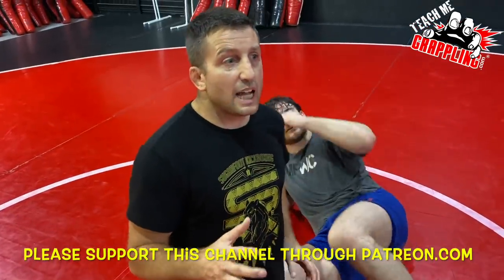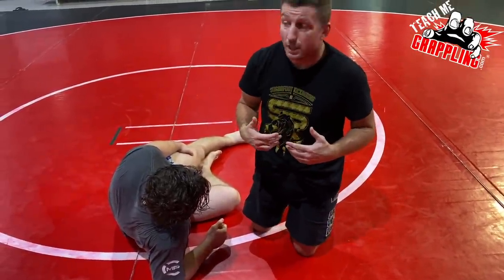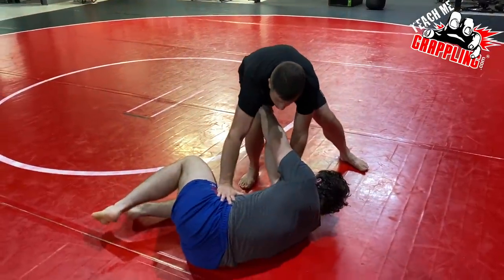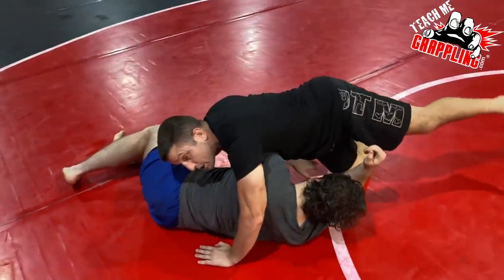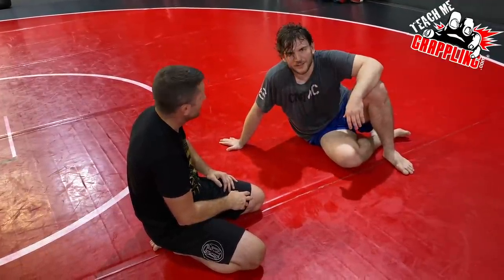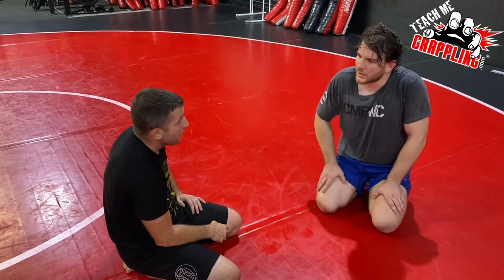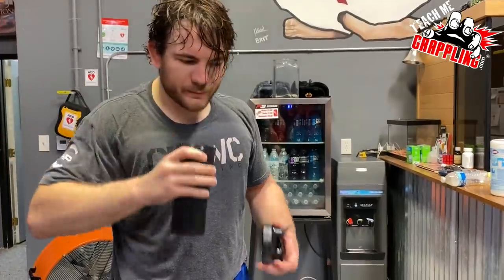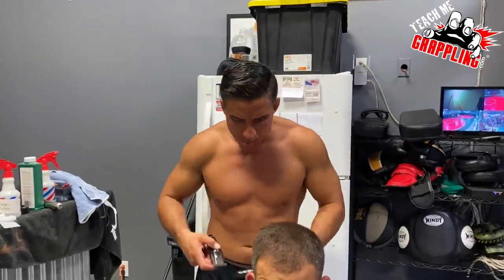PASS More Guards with this SIMPLE Idea!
This video I demonstrate a simple principle I like to teach for passing guards and getting the stiff arms.  Check out the details and you are sure to find something useful!  More videos to come!

or